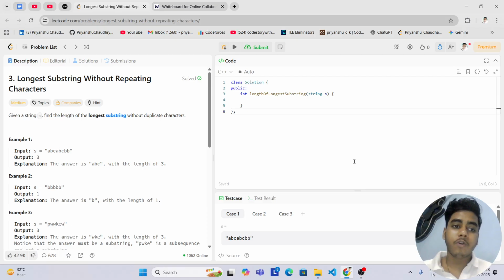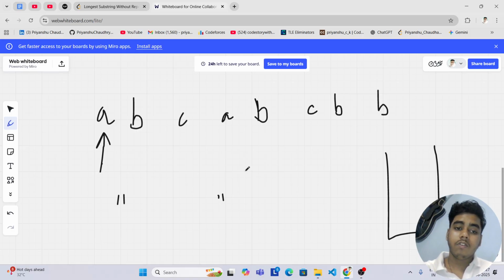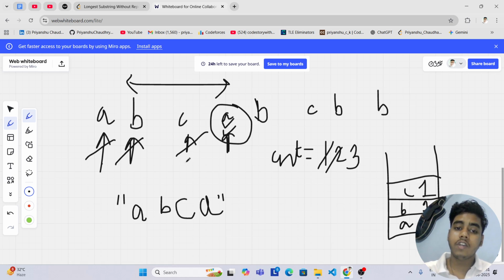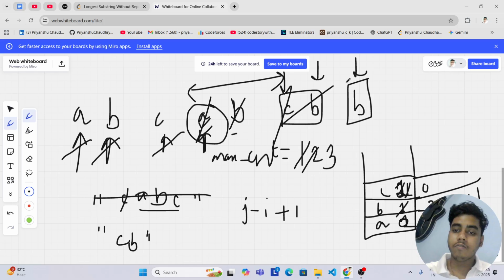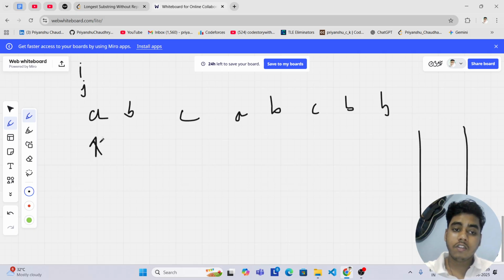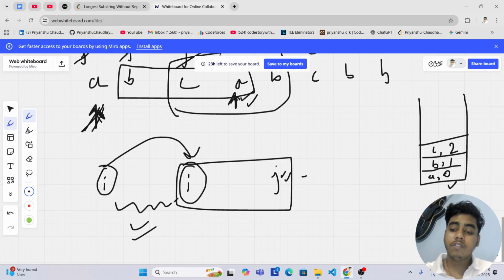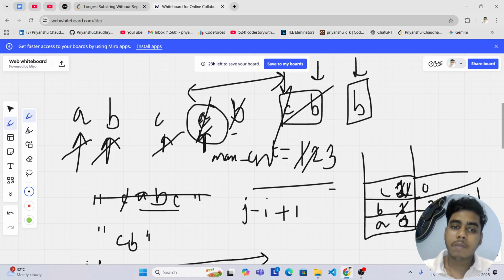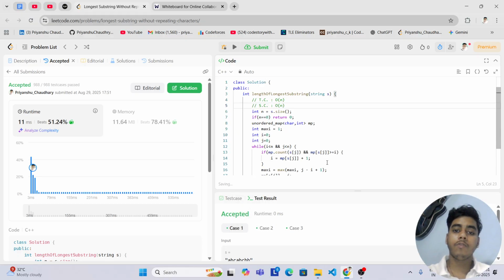Longest Substring without Repeat | LeetCode 3 | Mastering the SDE Sheet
In this video, I break down the "Longest Substring without repeat" problem (LeetCode 3) of the sheet, covering the brute-force, better, and optimal solutions.